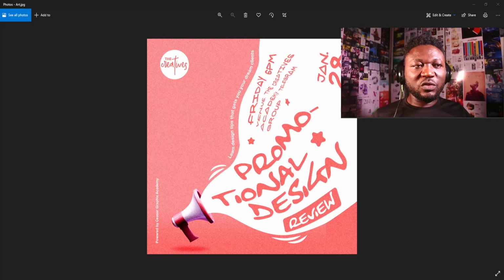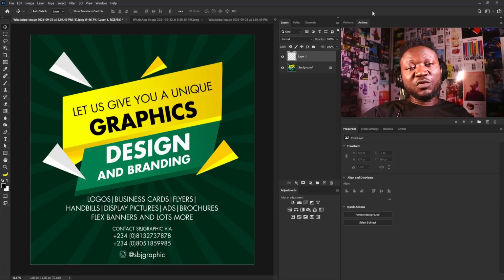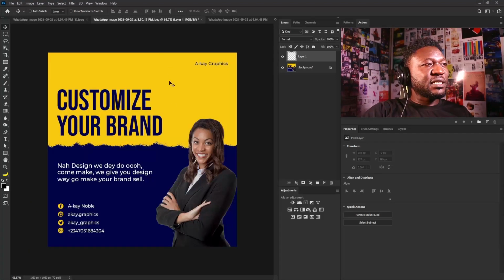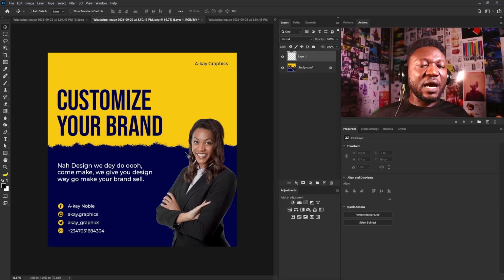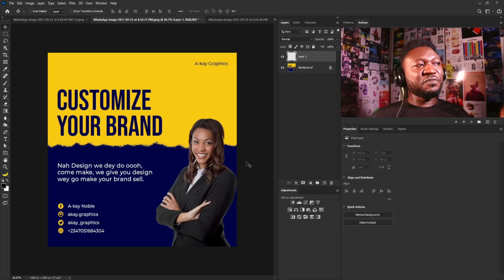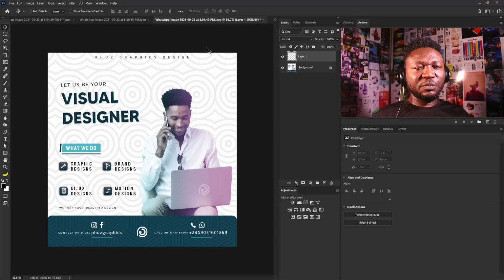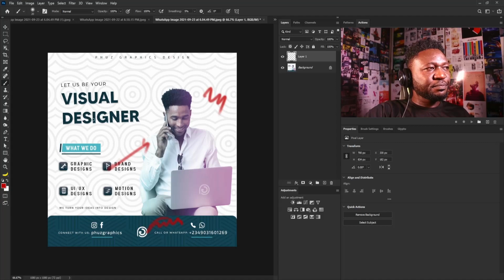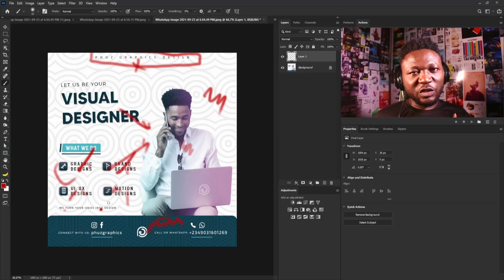Attention Grabber Design Tips (Promotional Design Review 03)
The goal of every promotional design is to grab the attention of its target audience, not making your promotional design speak the vernacular the target audience understand is going to cause the designer and the brand time and money.
In this tutorial I shared tips on how to design a successful promotional design.